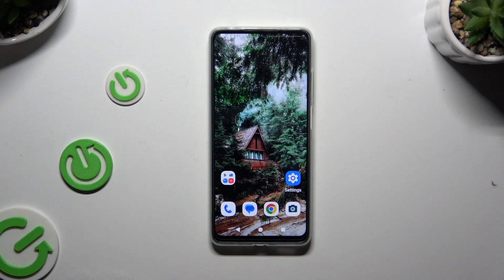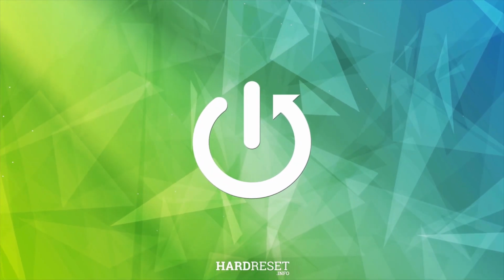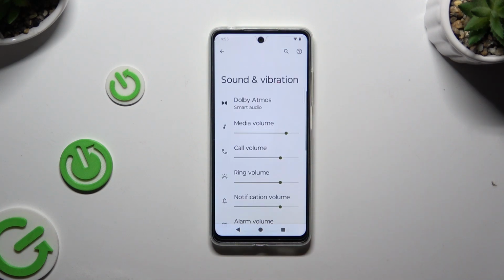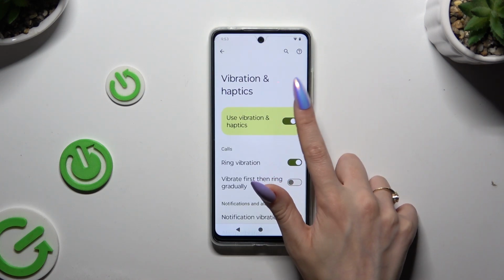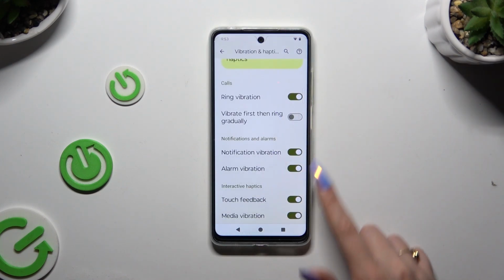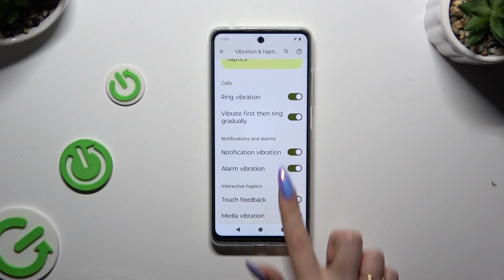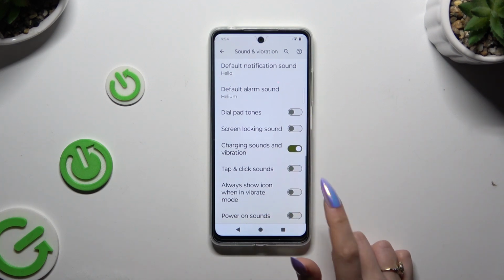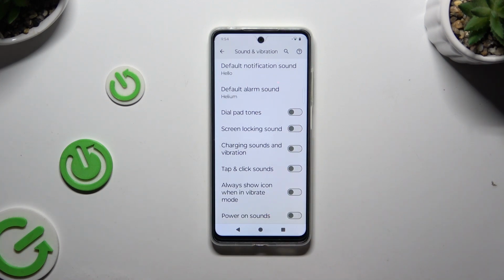Motorola Moto E14 - How to Enter Vibration Settings | Adjust Vibration Options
Hi guys! Learn how to enter and adjust vibration settings on your Motorola Moto E14. Customizing vibration options can enhance your device experience by making notifications more noticeable.

How to Enter Vibration Settings on Motorola Moto E14?
How to Adjust Vibration Options on Motorola Moto E14?
How to Customize Vibration Settings on Motorola Moto E14?